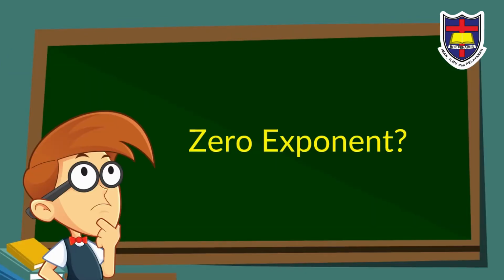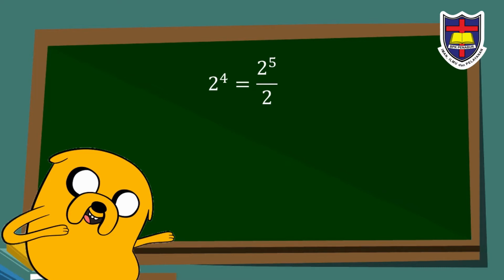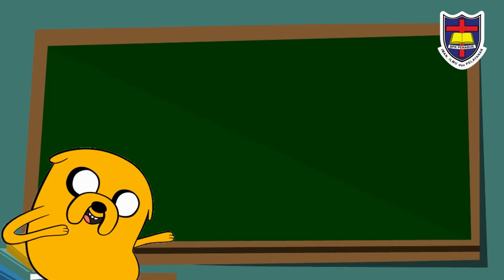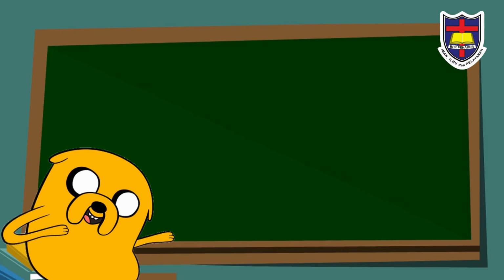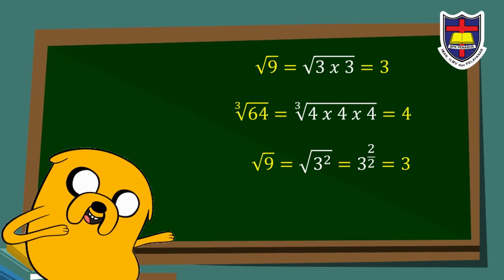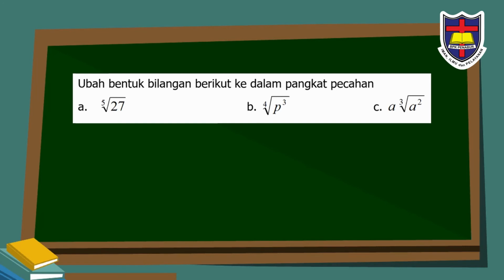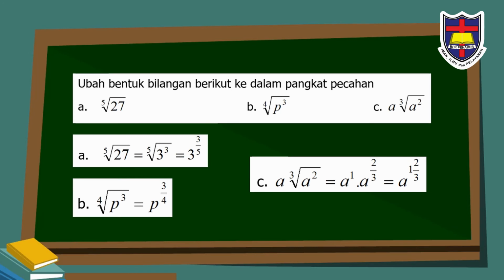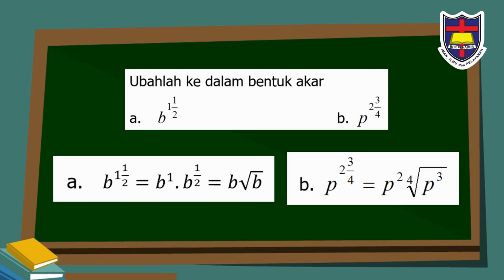9th Grade Math - Exponents and Radicals ; Zero and Fractional Exponent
So for today's lesson, we will learn about positive and negative exponent.